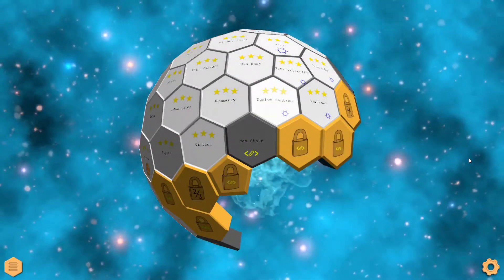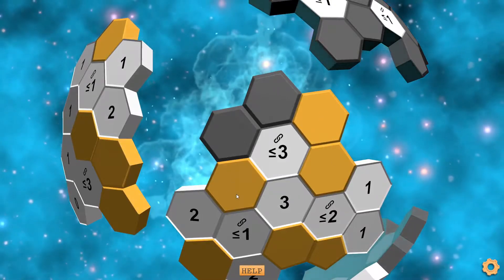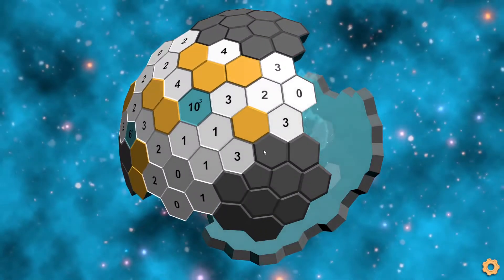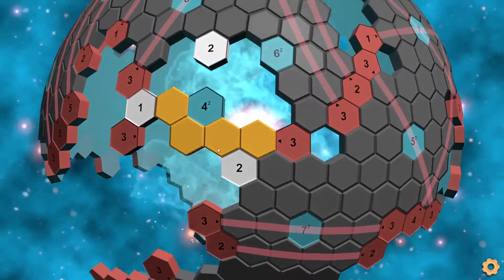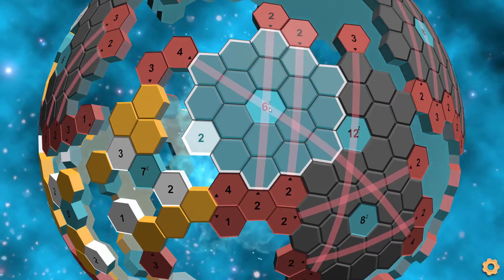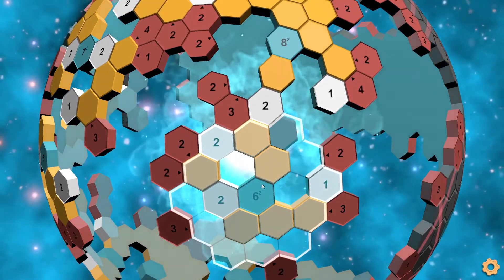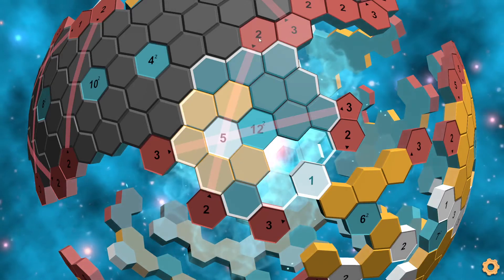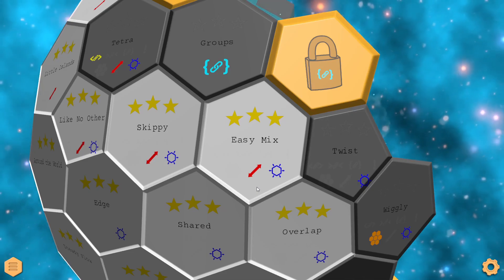[Walkthrough] Globesweeper: Hex Puzzler - "Max Chain", "Overlap", "Easy Mix"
Easy doesn't necessarily mean fast.

0:00 Introduction
0:37 Max Chain
6:57 Overlap
10:58 Easy Mix